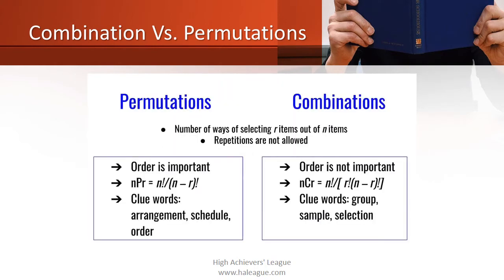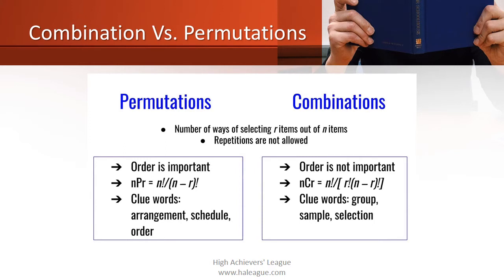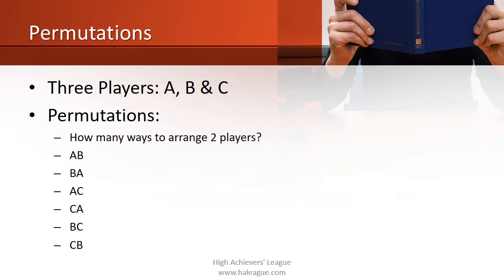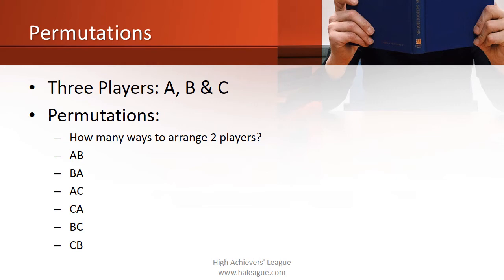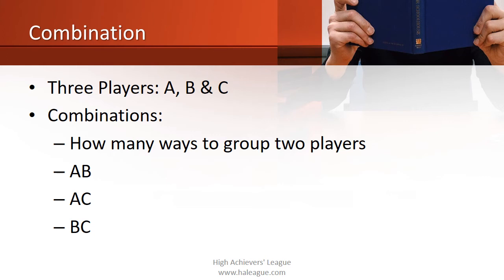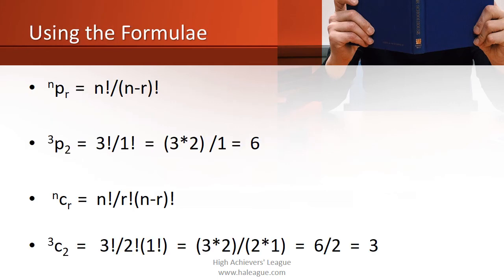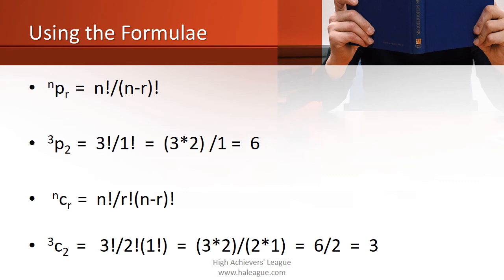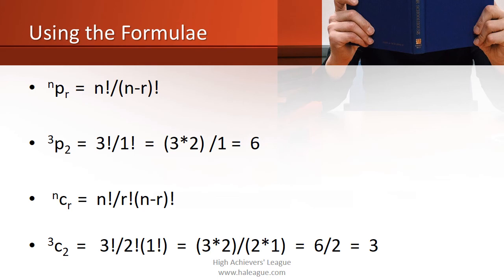GRE Quant: Permutation Vs Combination - Learn in 5 minutes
In this video I discuss the concepts of permutation and combination through a simple example.

High Achievers' League provides standardized test preparation (GRE, GMAT, SAT, TOEFL & IELTS) along with International Admission Counseling, US Visa Counseling and Fulbright Scholarship Counseling.

High Achievers' League